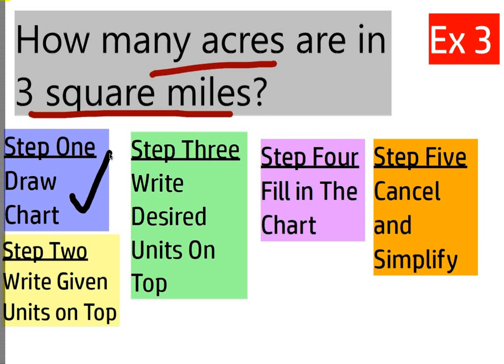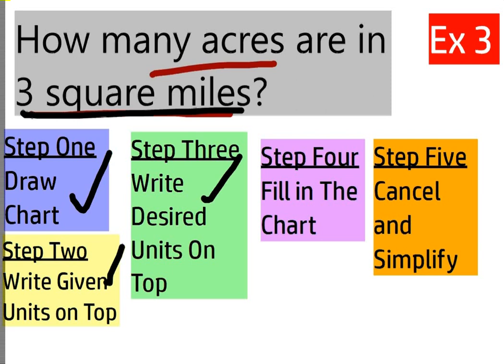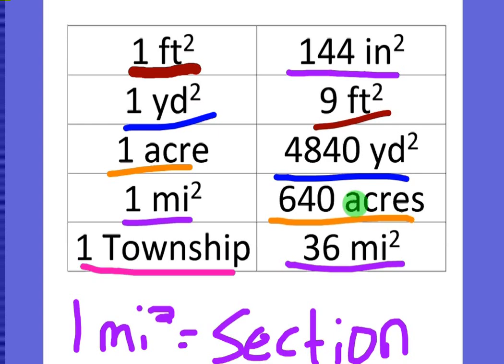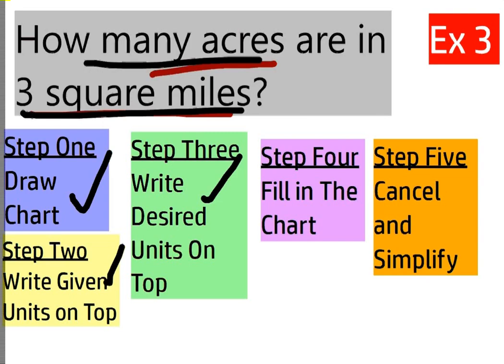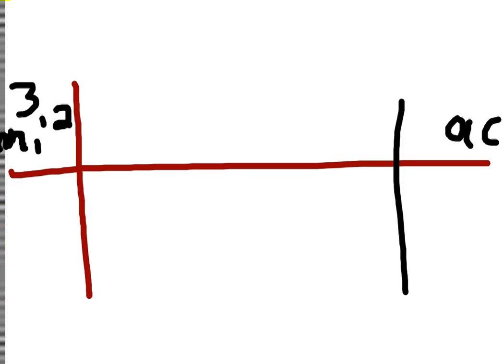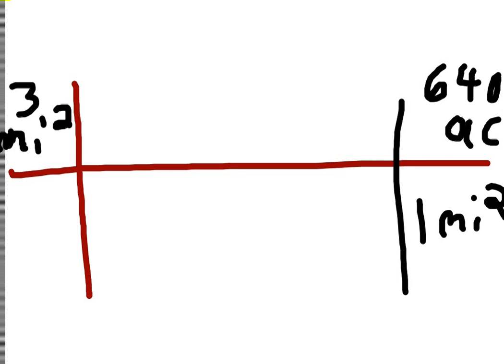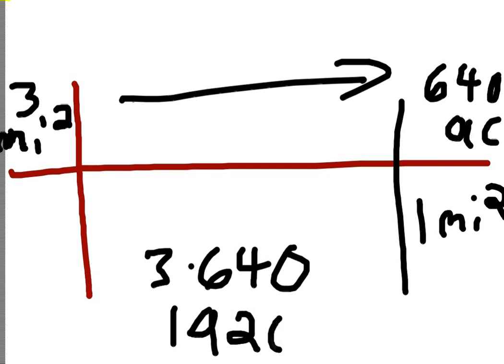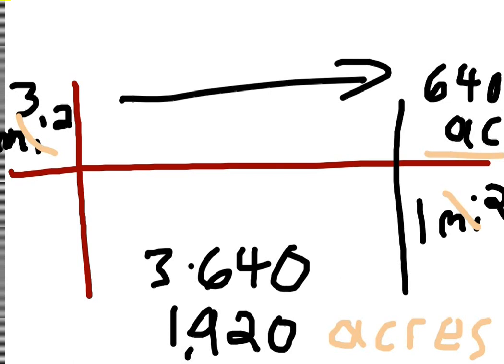Convert Square Miles to Acres